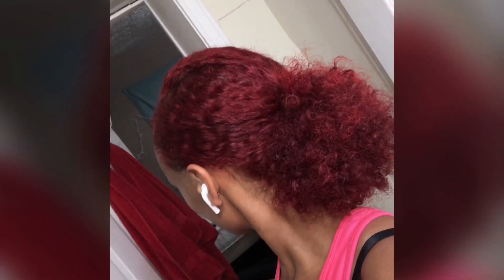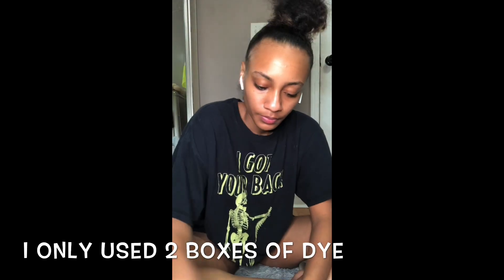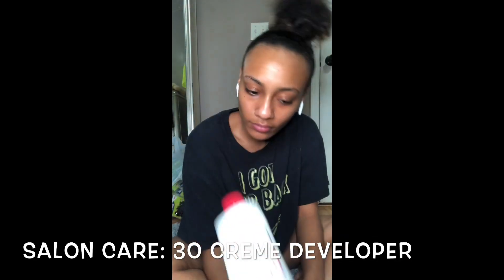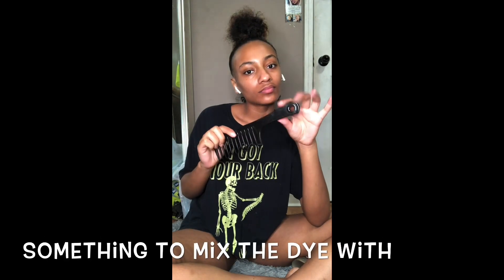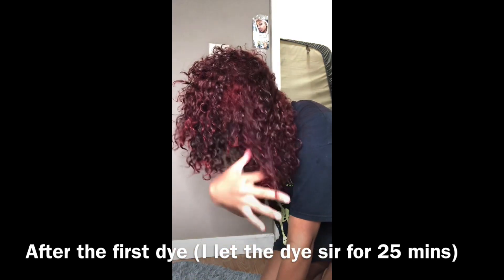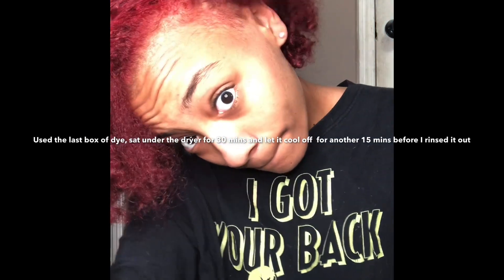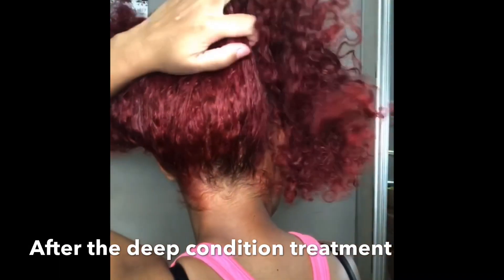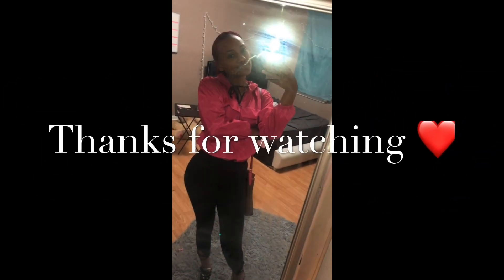DIY : How to dye your hair red (NO BLEACH)